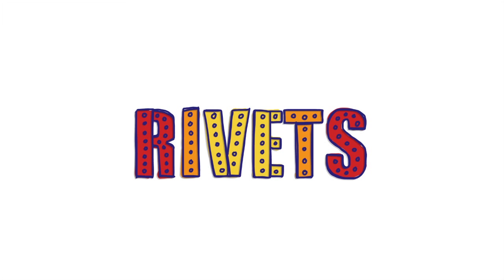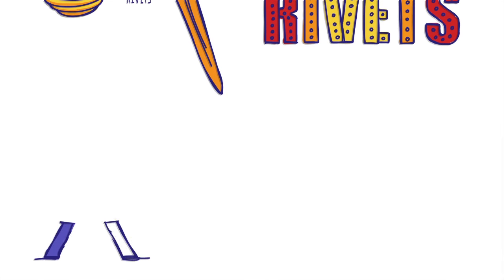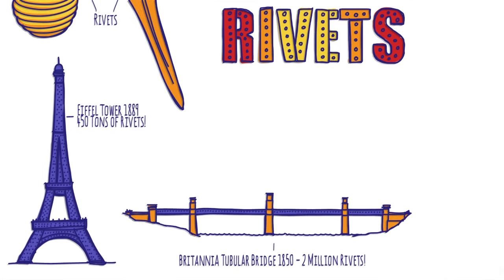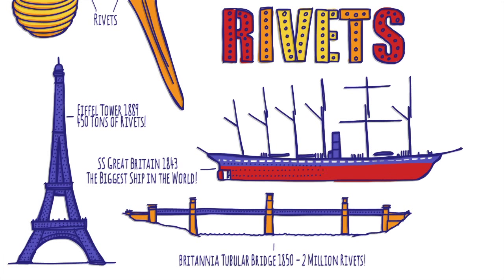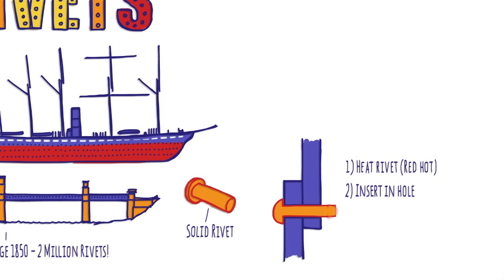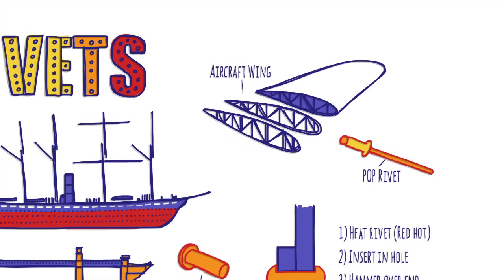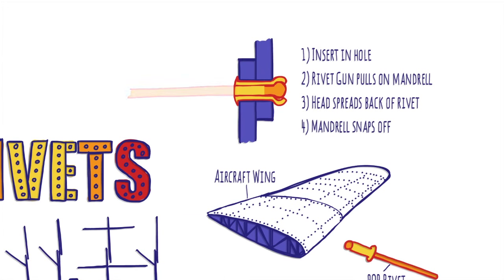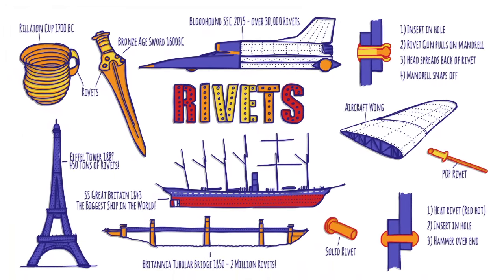HOW IT WORKS: Rivets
[cc] Find out how BLOODHOUND uses an astonishing 30,000 rivets in its construction. Discover how the rivet has been developed over the centuries and used in bridges, ships and racing cars.